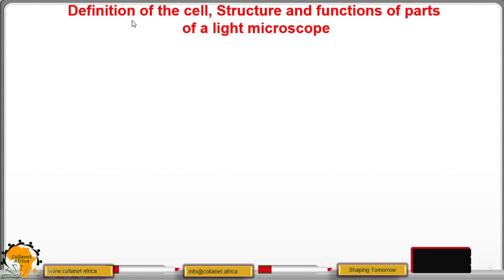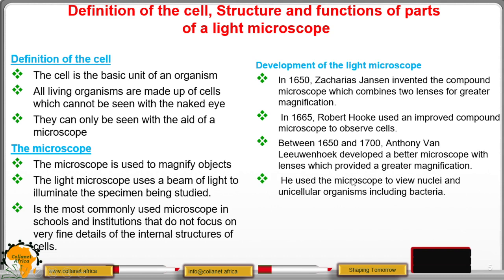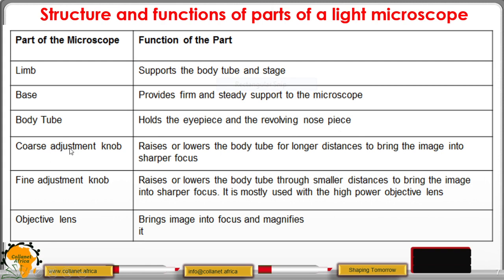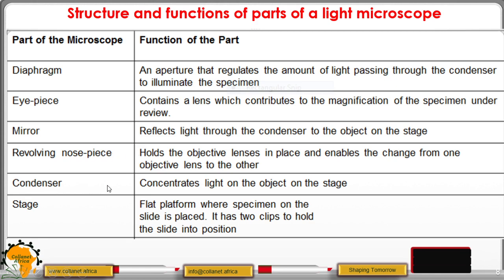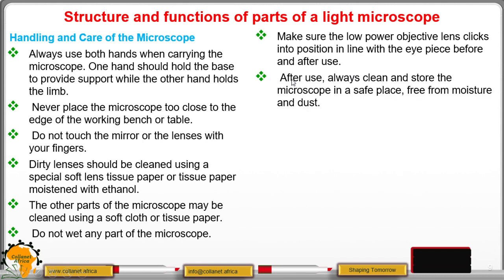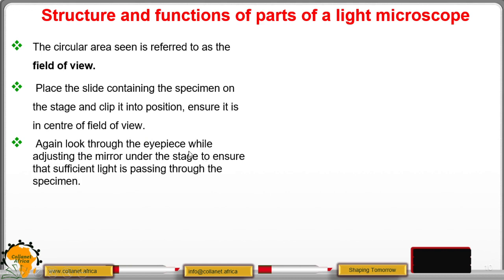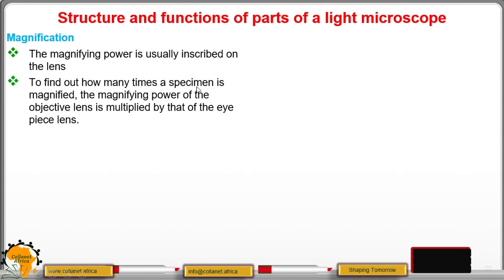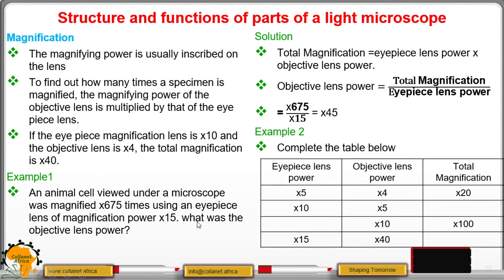Structure And Functions Of Parts Of A Microscope